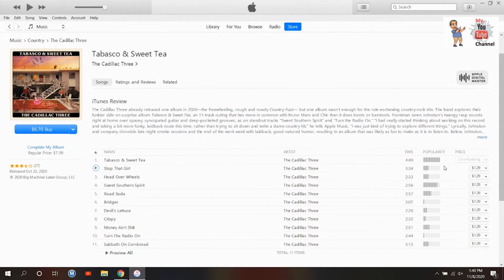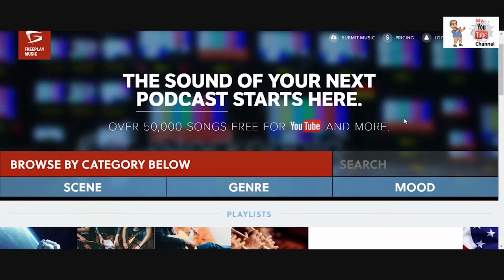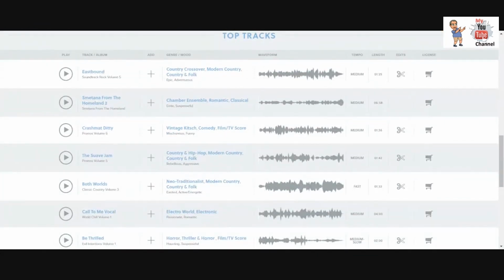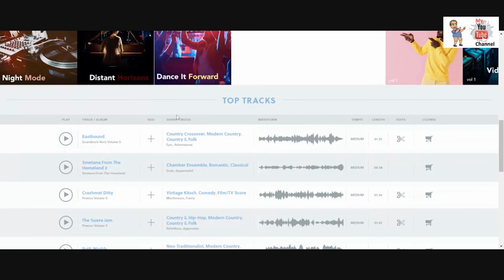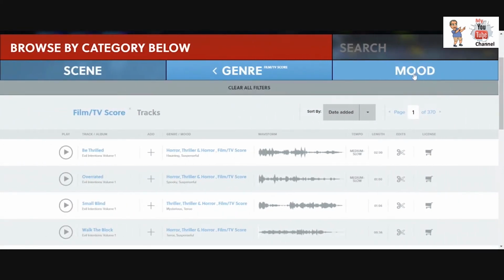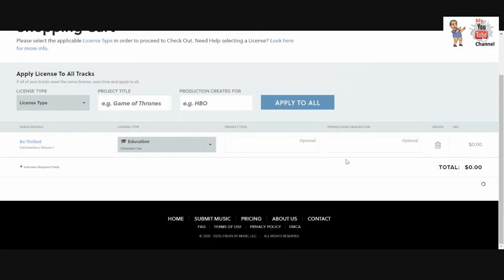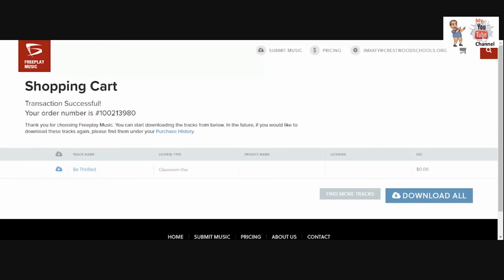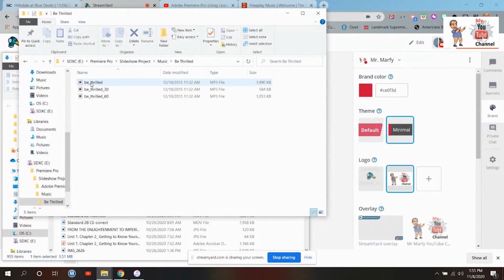Adobe Premiere Pro Using License Free Music